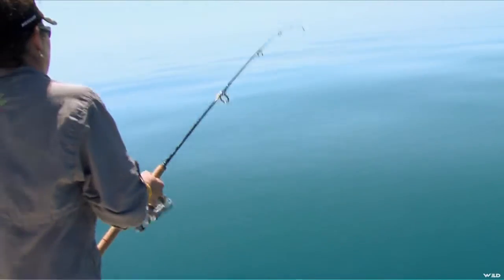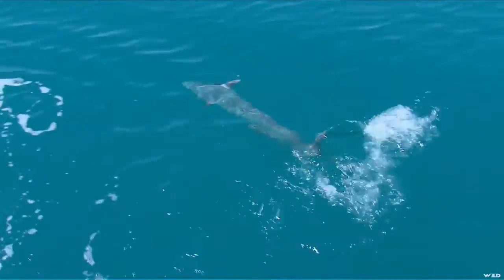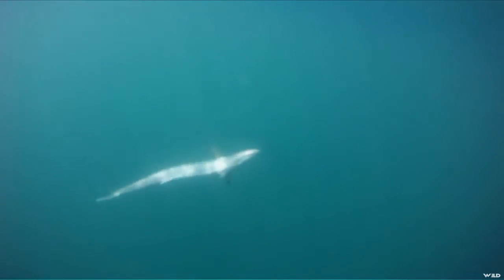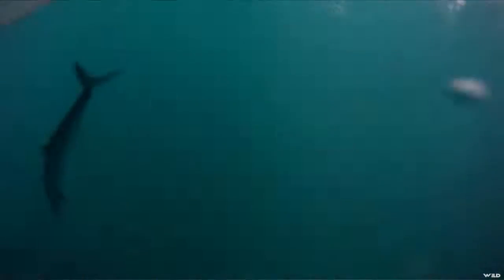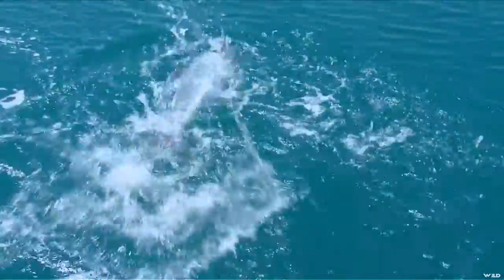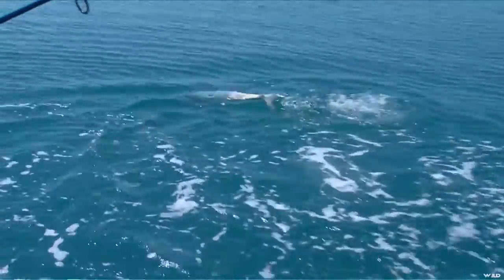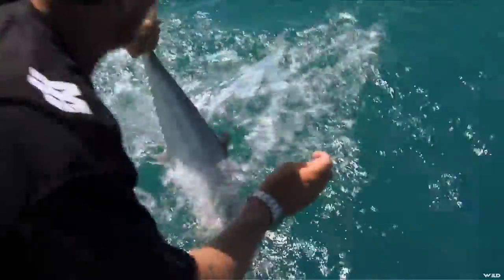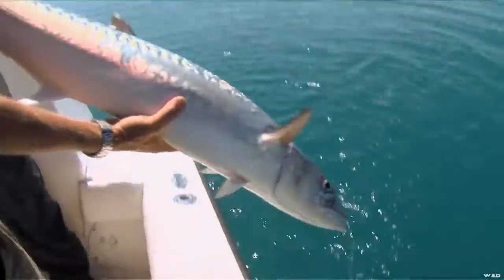Butterfly Kingfish Fishing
Charlie Wray has been host of the very popular TV show, Fishful Thinking, since 1990. Part of the success behind the show has been the very informative format. Perfect for both the novice and experienced angler, Fishful Thinking provides entertaining insight for all audiences. Locations center around the heavily fished, public waters that are easily accessible for the majority of anglers. Charlie has been recognized as one of Canada's top fishermen, on a variety of game fish. Even before launching the Fishful Thinking TV Show, Charlie had already won numerous national fishing contests.